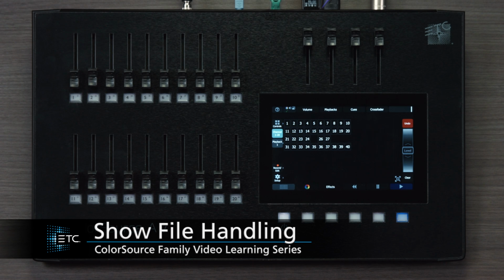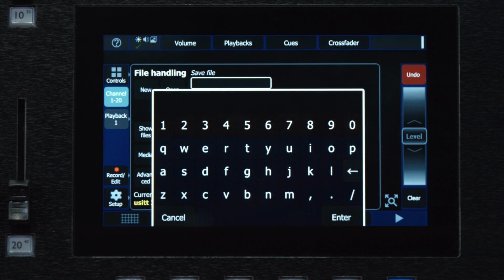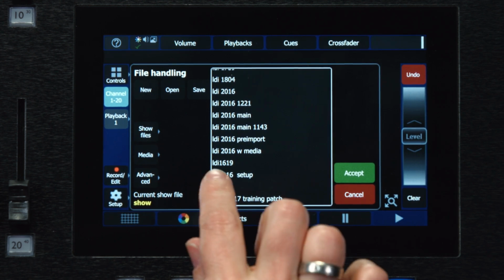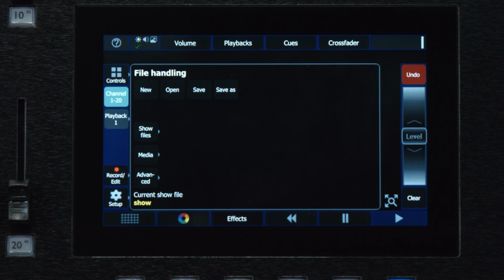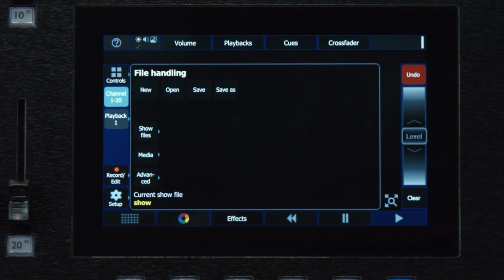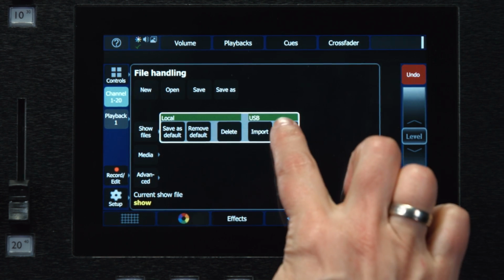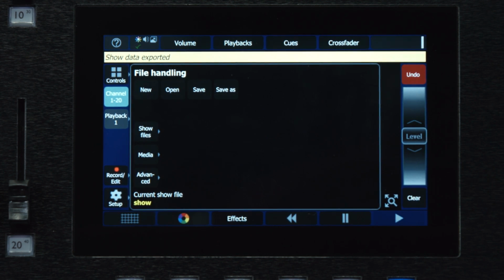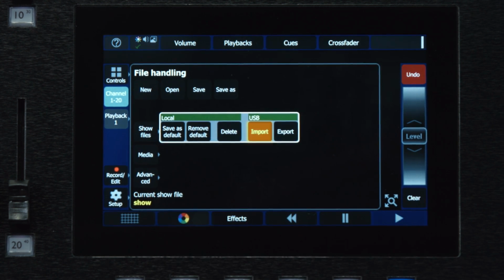Show File Handling